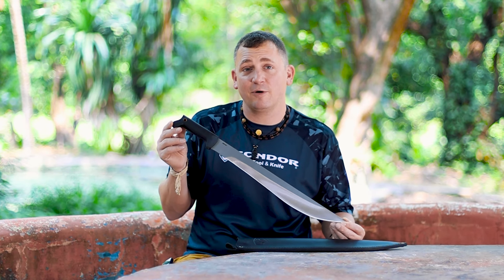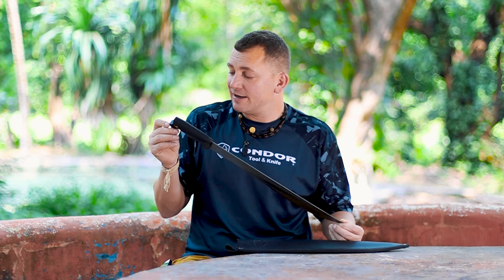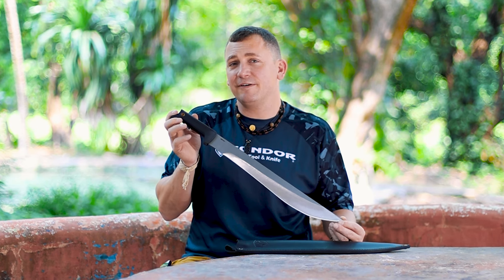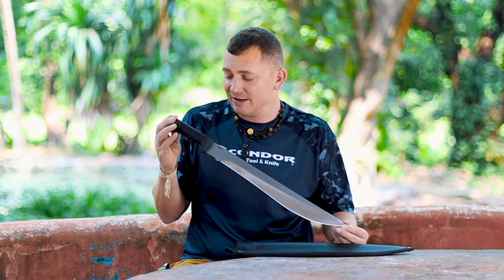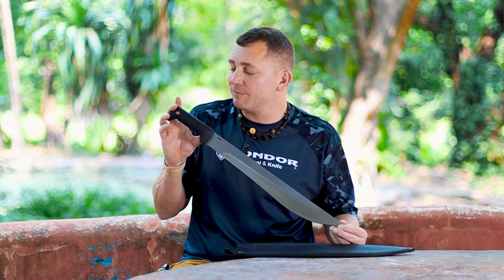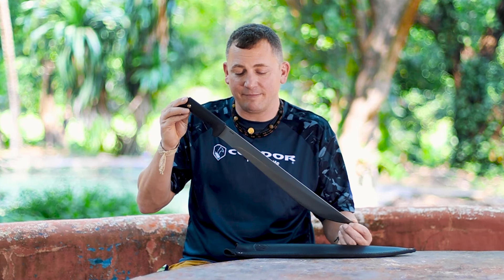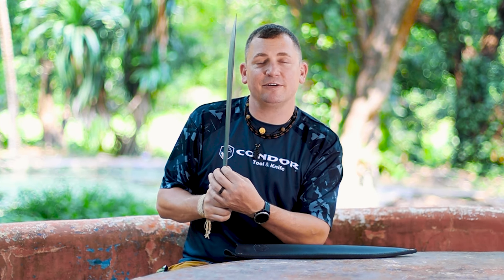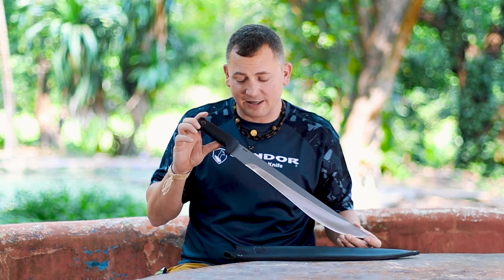Rude Boy Machete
Check out the Rude Boy Machete.​ 💪

It features an 18-inch-long blade and an indestructible high-impact polypropylene handle with a handle extension reminiscent of the 1950’s.​

​Discover the perfect blend of tradition and functionality.​

Design by Joe Flowers